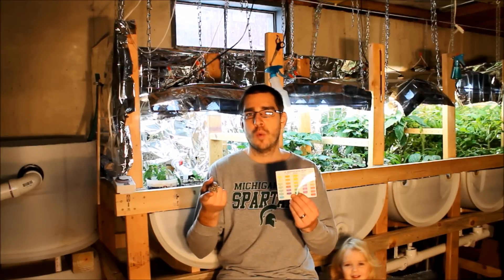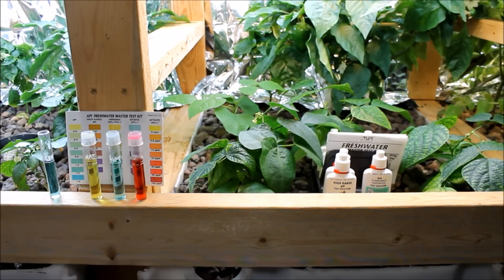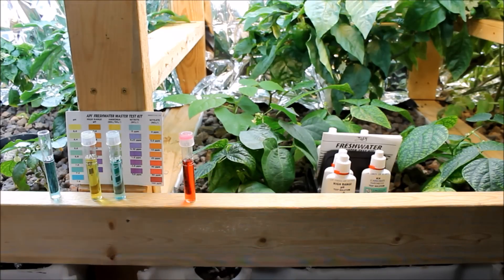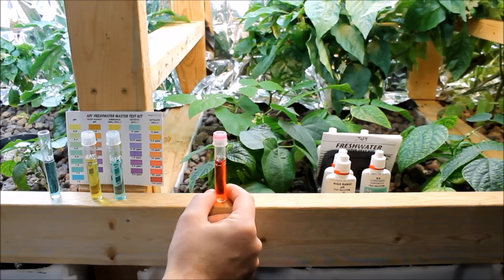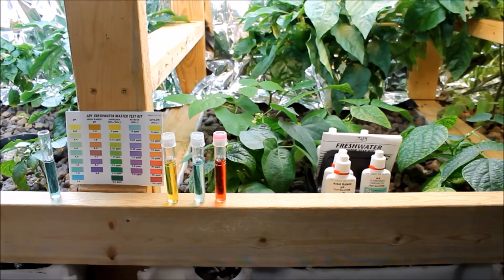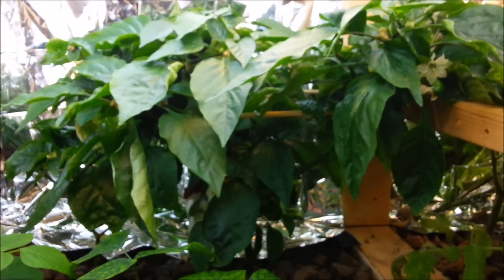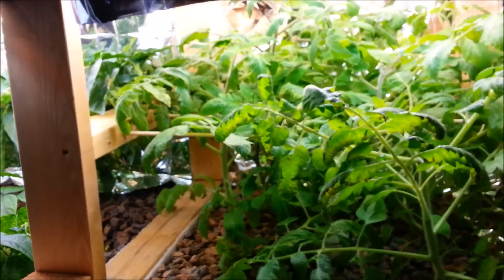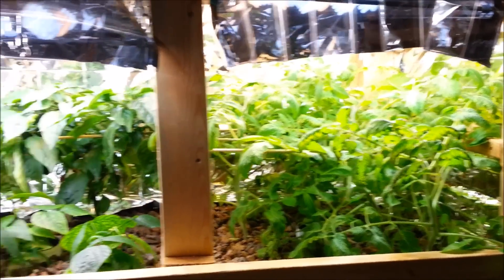Suburban Aquaponics - Water Testing and Butterflies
Check out this video to see our newest edition to the aquaponics system...butterflies! In this episode I am also going through a standard water test using the API Fresh Water Master Test Kit.

Water testing is a very important part of starting and maintaining any aquaponics system. This is especially important to do more frequently when you are first cycling the system to determine when it is safe to add fish. Since Ammonia and Nitrites are very toxic to fish it is important to make sure that the bacteria colonies established in your system are able to keep up with converting these toxic compounds into more harmless Nitrates. And, of course, this is the nitrogen fertilizer that your plants need to succeed (more aquaponics rhymes coming soon).

I have been using the API Test Kit for over a year now and I have been very happy with it. I did a review and walkthrough on the use of the test kit last year and am still just as happy. It is very easy to use and gives pretty accurate results for all of the tests within 5 minutes. The only complaint I have (and this goes for any of these color based tests) is that some of the colors are very close and hard to distinguish apart. However, in most cases we are only looking for a general idea of levels in the system with the exception of pH. For the best pH results I would recommend picking up an electronic pH reader, however they are a bit more expensive.

Now, as for the butterflies. You might be asking yourself, why would you put butterflies in your indoor aquaponics system? Well, there is a great explanation for this, I just can't think of it right now:)
The kids wanted some live butterflies for Christmas and so we decided we would give it a try and see what happens. We have done the live butterfly thing in the past and the kids loved it; so what could it hurt? They were able to watch their little caterpillars grow from tiny little worm looking things to some pretty awesome butterflies in about 3 weeks. Only problem now was, where do we release these new buddies of ours in the middle of winter? Well we figured since we have an indoor garden, they would probably fit in down there for the time and if they survive until spring they can be moved outside. In the meantime we are just hoping they do not get too comfortable and decide to start a new family of plants destroying little caterpillars! We will keep you updated on this as it develops but for now the kids, my wife, and I(I have to admit) like to come down to the basement garden and check in on our butterfly friends. Until next time, thanks for stopping by!

All of these products and more recommended items from the SSL Family are available at the Simple Suburban Living General Store